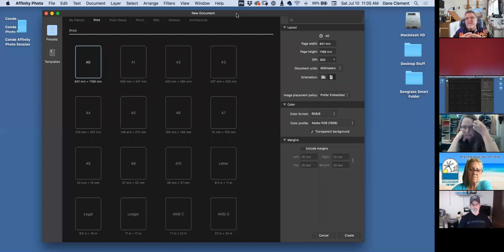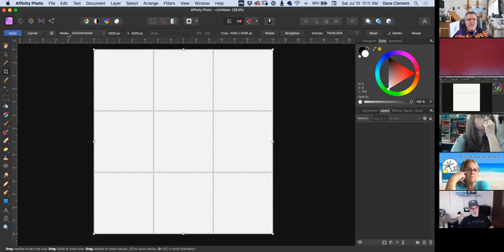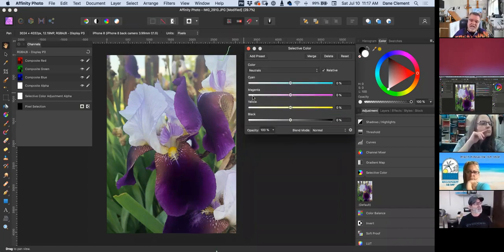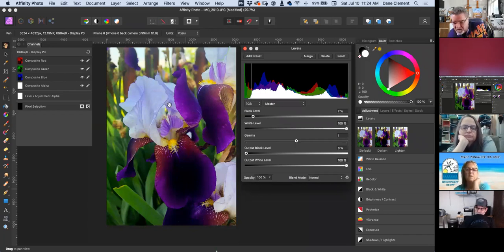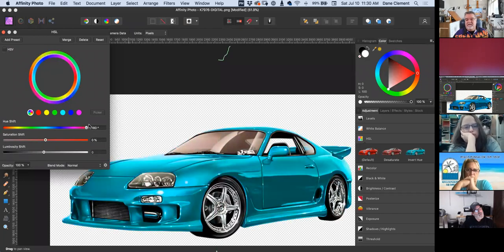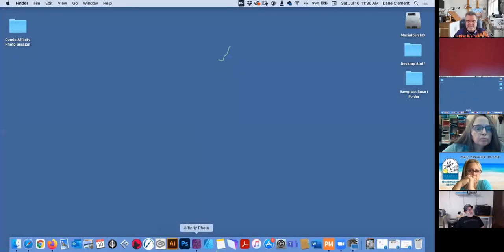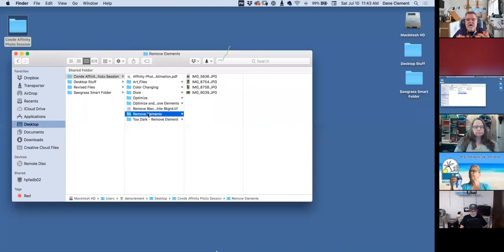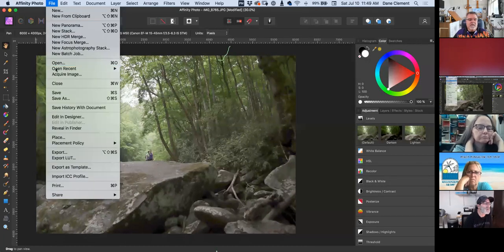VOH 2021 Affinity Photo for Dye Sublimation with Dane Clement